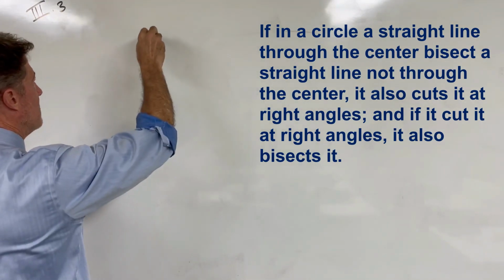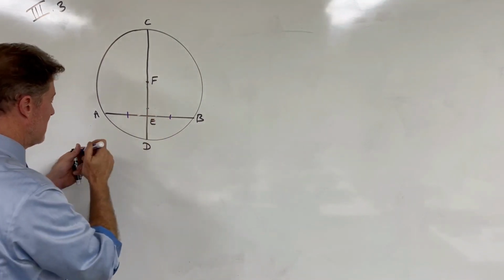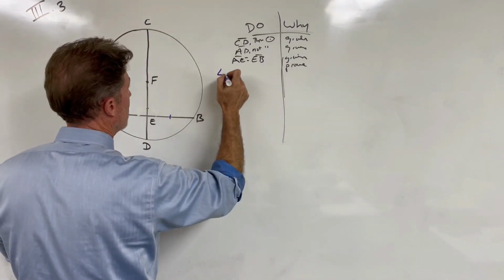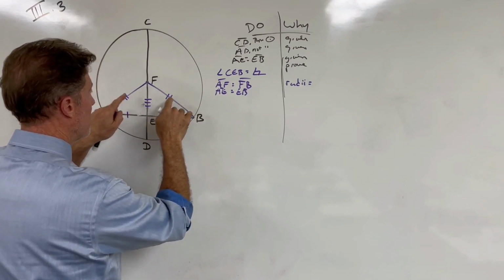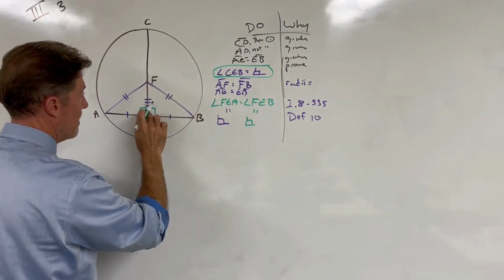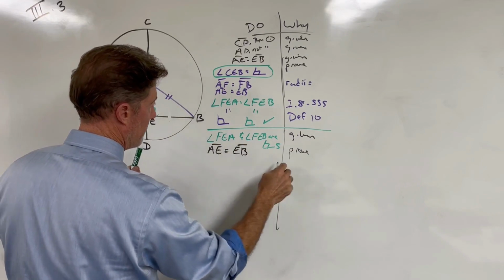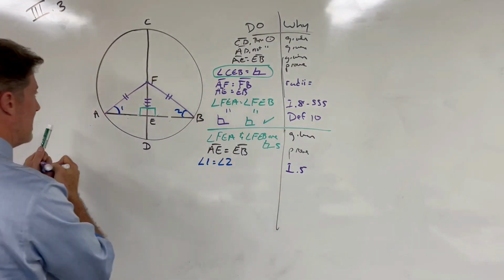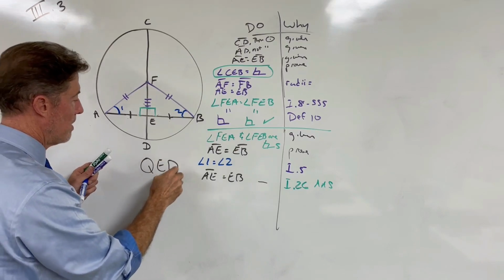Euclid's Elements: Book 3, Prop 3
Mr Burnham's step by step board presentation of Book 3, Proposition 3: "If in a circle a straight line through the center bisect a straight line not through the center, it also cuts it at right angles; and if it cuts it at right angles, it also bisects it."